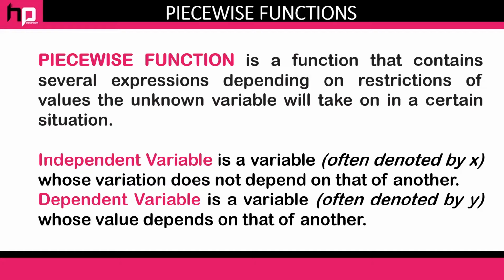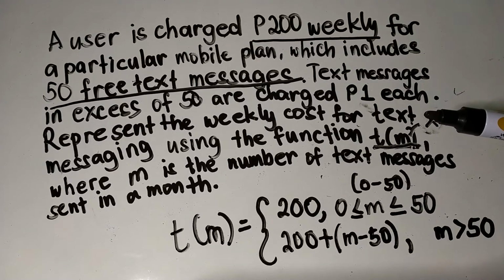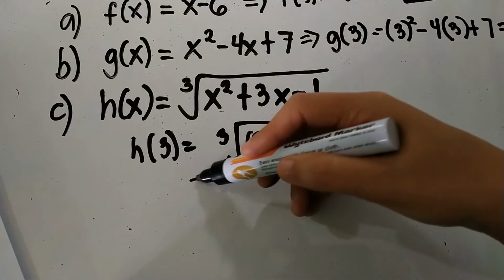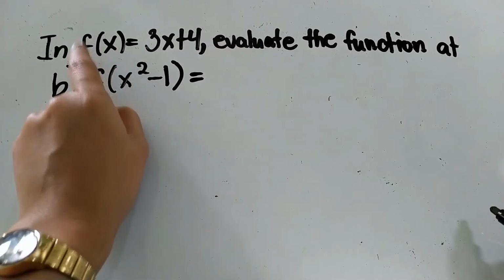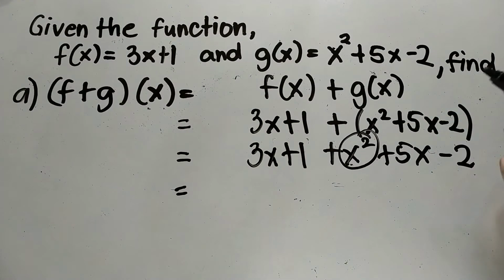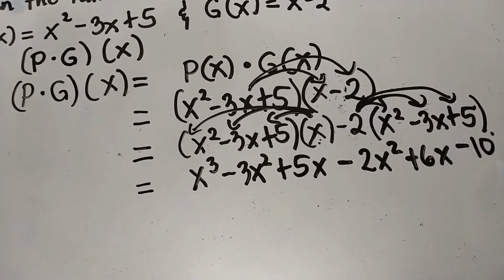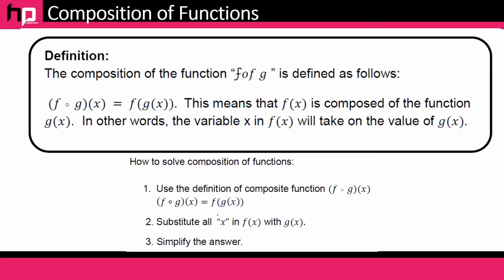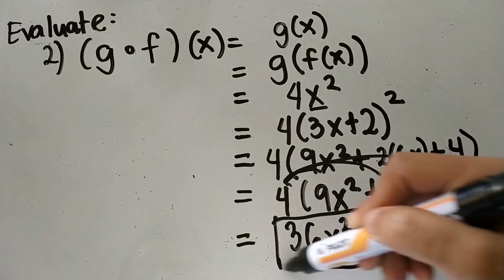GenMath Introduction to Functions 2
This video is about the Introduction to Functions (Part 2) adapted from DEPED Module ADM on General Mathematics.